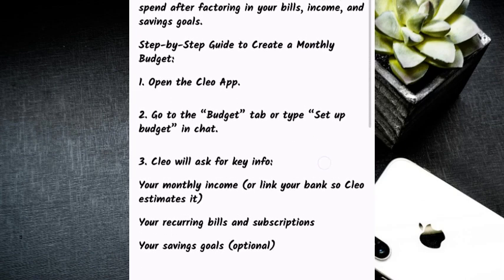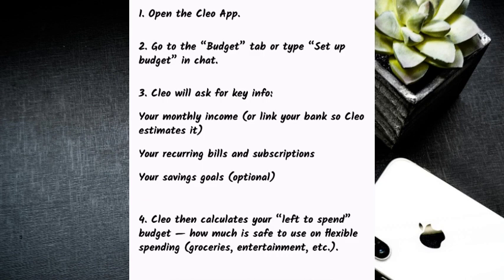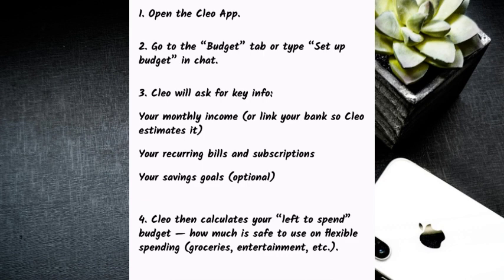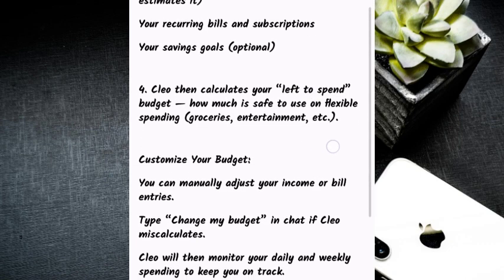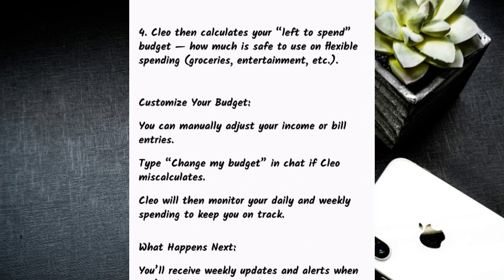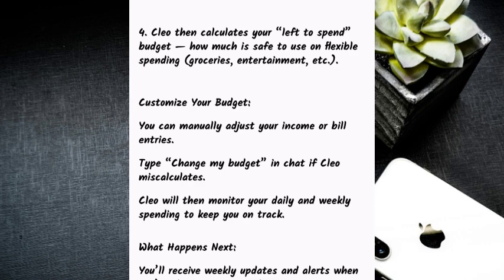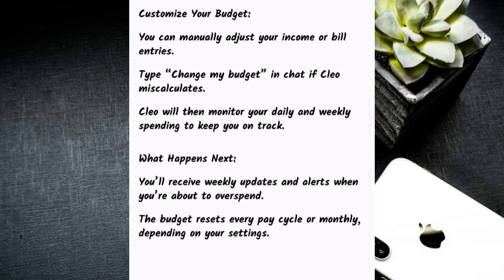HOW TO CREATE A MONTHLY BUDGET USING CLEO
In This Video, you will learn about HOW TO CREATE A MONTHLY BUDGET USING CLEO